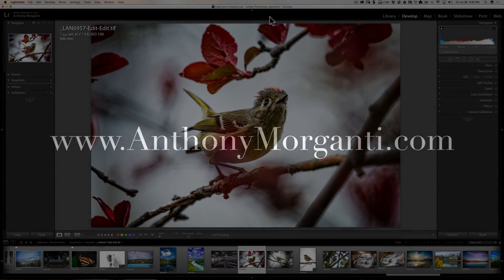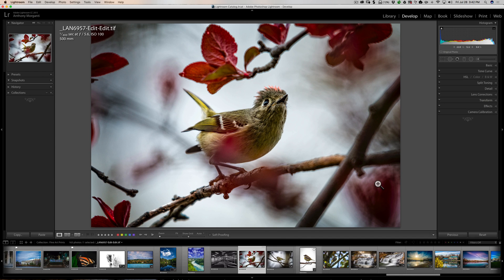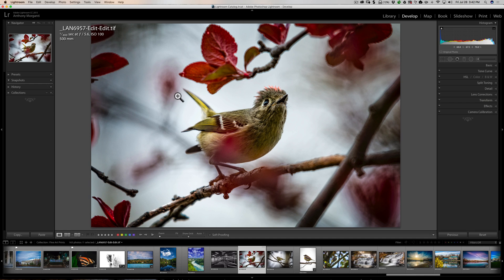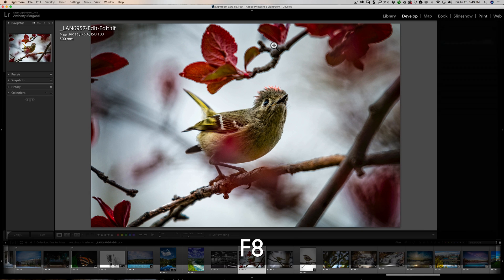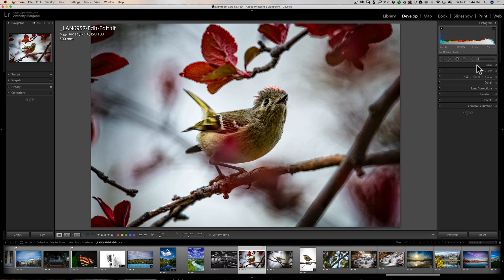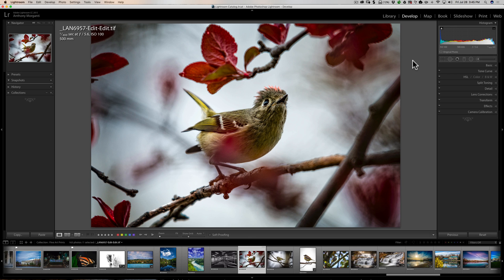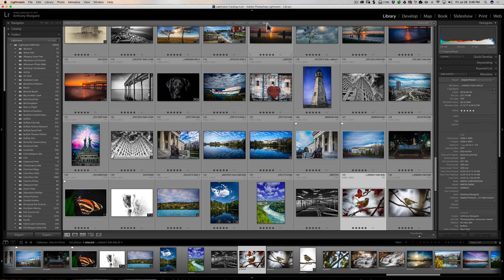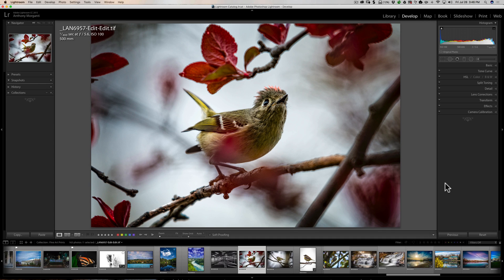Lightroom Quick Tips - Episode 125: Customizing the Workspace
This is episode 125 of Lightroom Quick Tips where I give a quick Lightroom tip.

In this episode of Lightroom Quick Tips, I demonstrate how to customize the Lightroom workspace to better suit you. Also, you may have inadvertently removed a panel, tab or toolbar and not know how to restore it. This video should help.

Join the Learn Photography With Anthony Morganti Help Group on Facebook